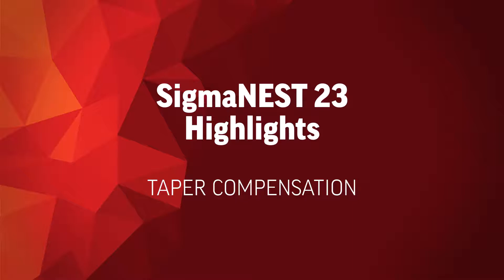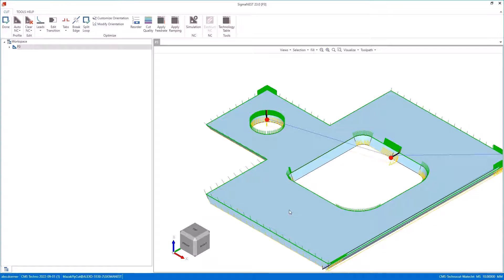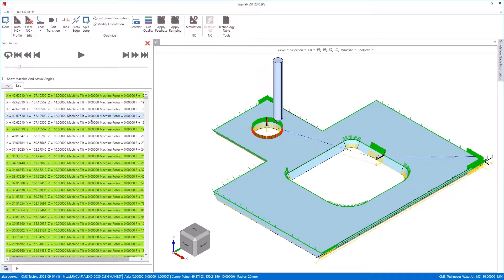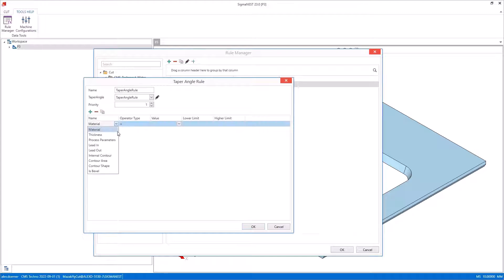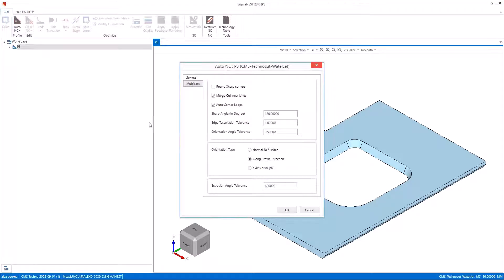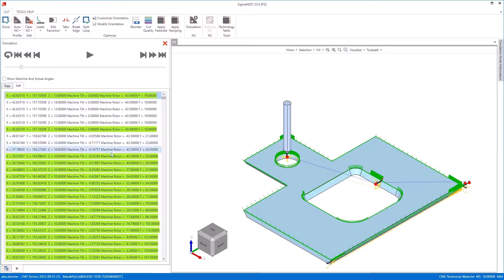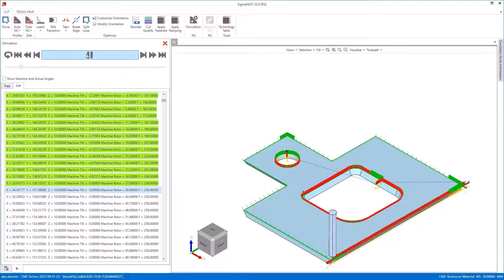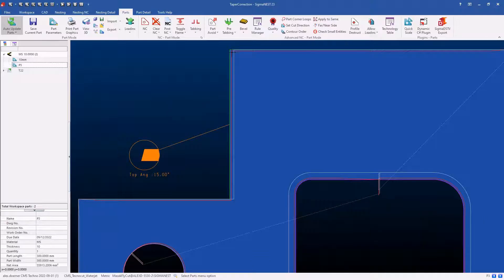SigmaNEST 23 - Taper Correction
SigmaNEST version 23 introduces the ability to adjust the tilt and rotor to account for kerf taper and ensure quality part edges